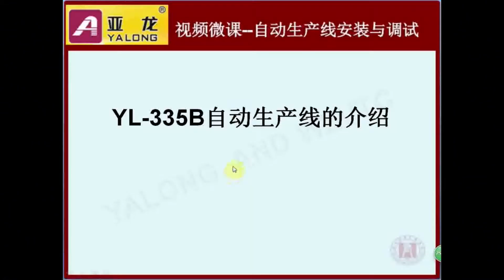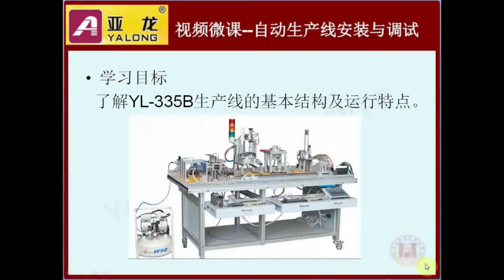Introduction of YL-335B automatic production line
A product of Yalong Intelligent Equipment Joint-Stock Co., Ltd.

The company wide range of training equipment products including:
-Automation
-Computer Numerical Control (CNC)
-Electrical
-Electronic
-Intelligent Building
-Automotive
-Air Conditioning and Refrigeration